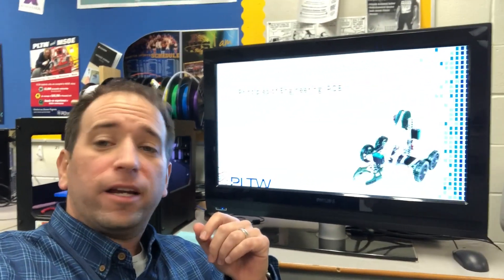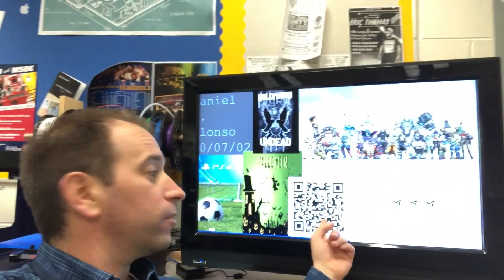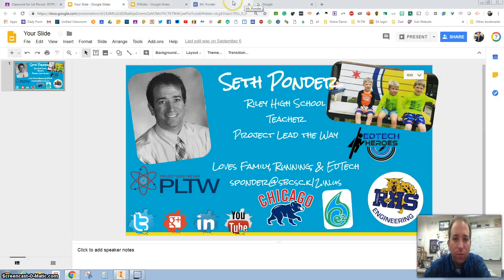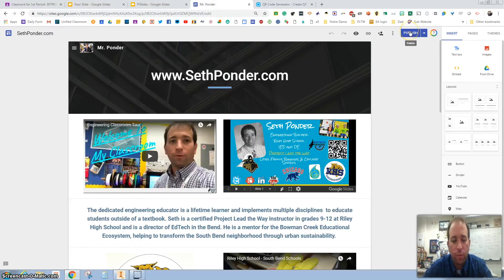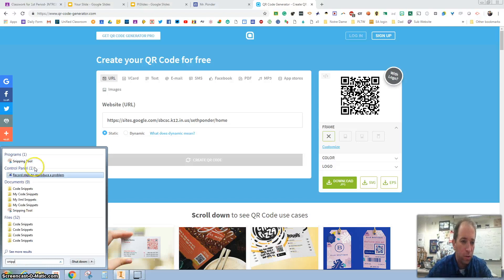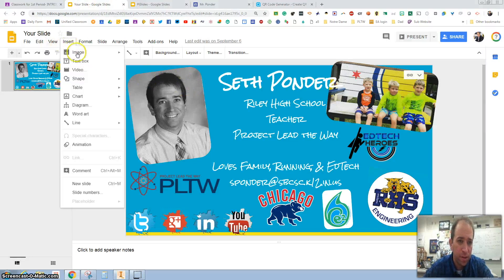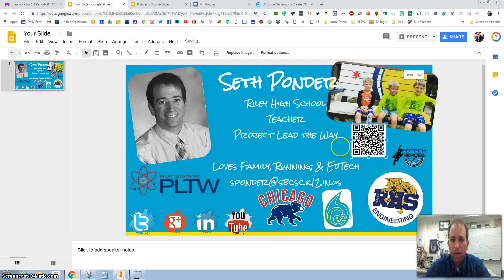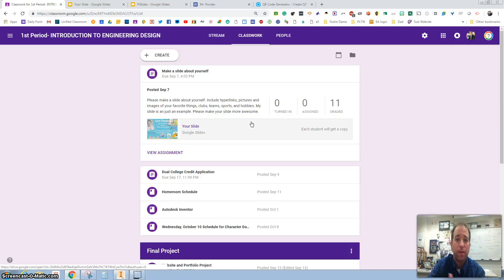How to Create a QR Code for Google Sites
This video shows my students how to create and add a QR code to their google slides.